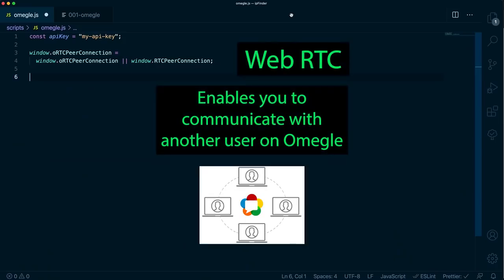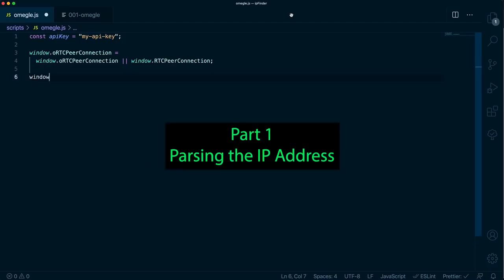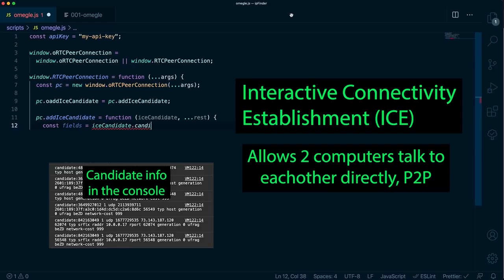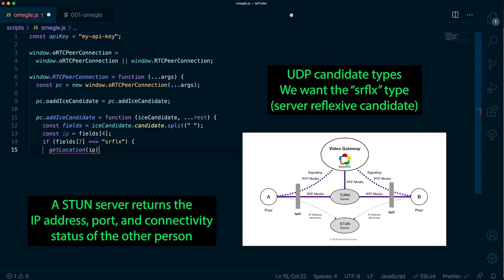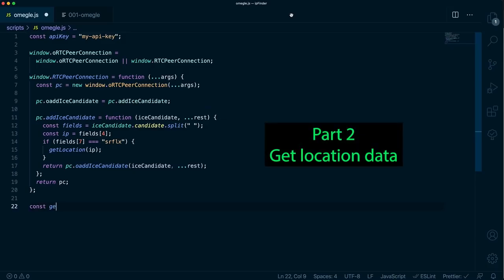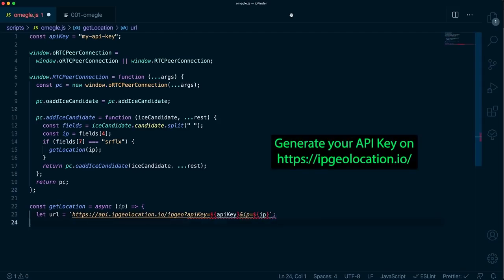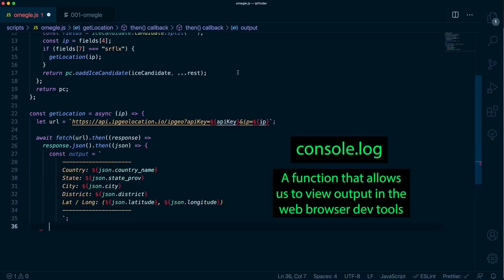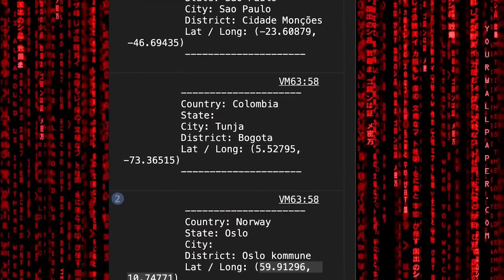✅ HOW TO H@CK IP ADDRESS ON OMEGLE LEARN H@CKING ✅🔻 Fully Explained